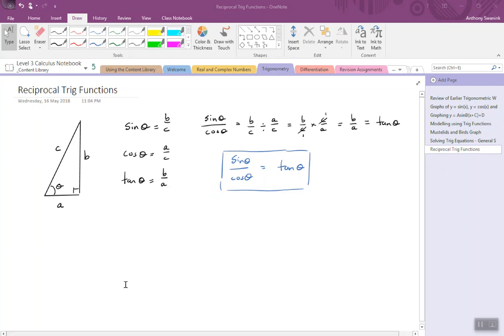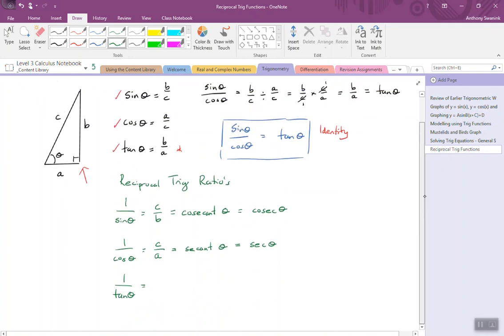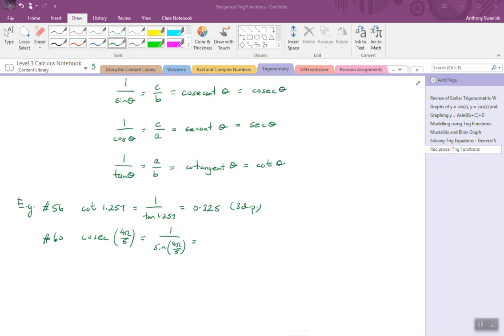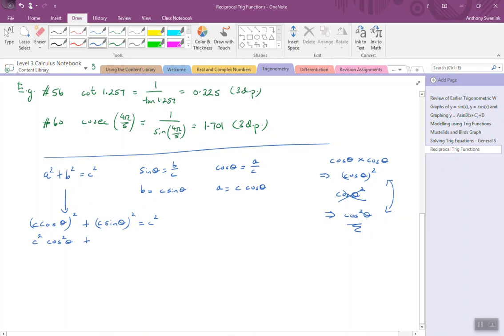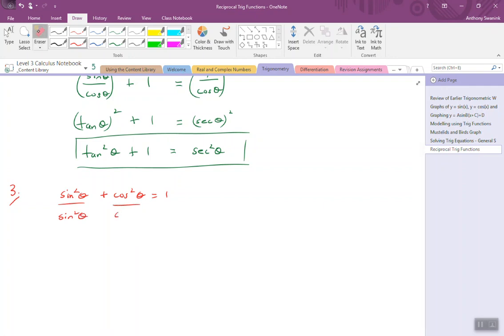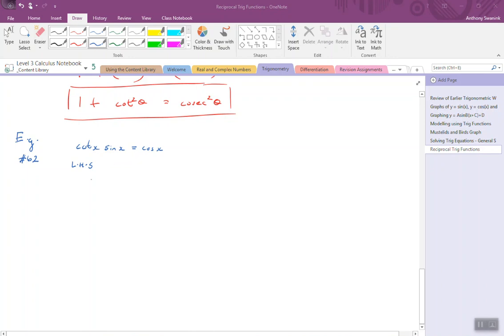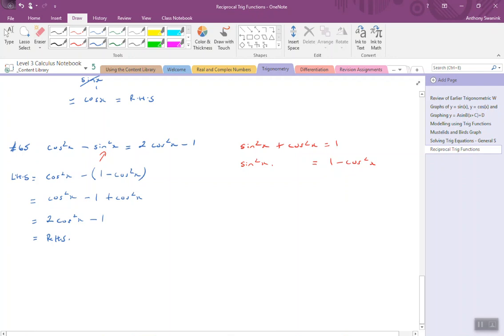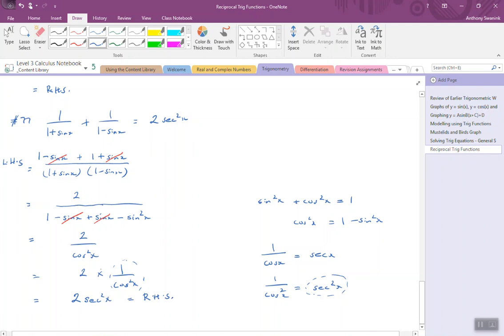Reciprocal Trig Ratios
Reciprocal Trig Ratios and their identities